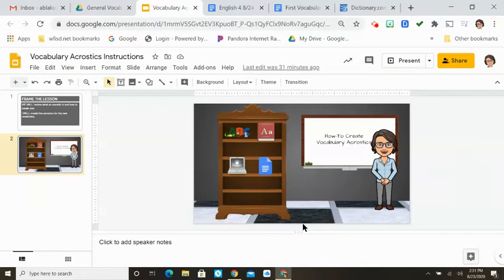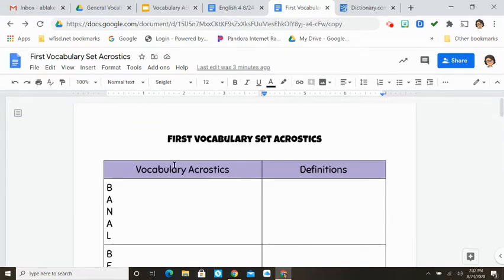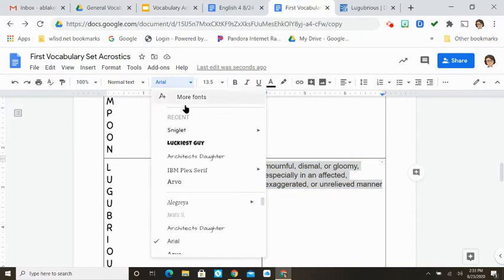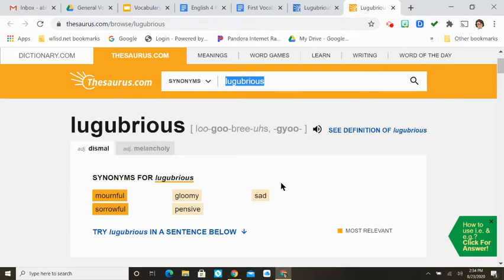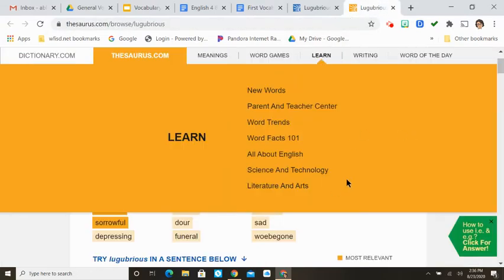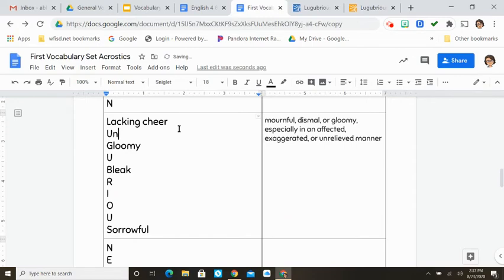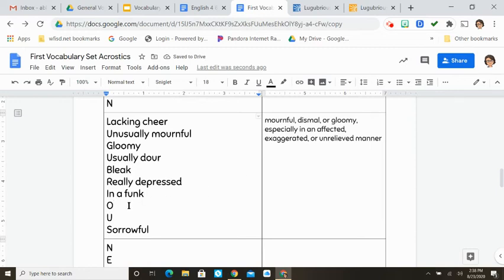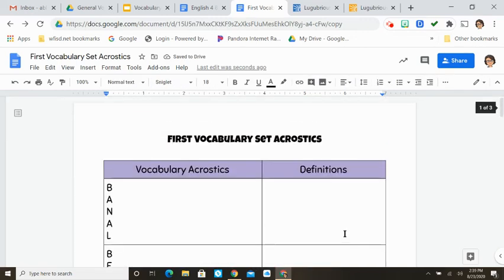Vocabulary Acrostics How-To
A how-to of creating acrostics for vocabulary words.